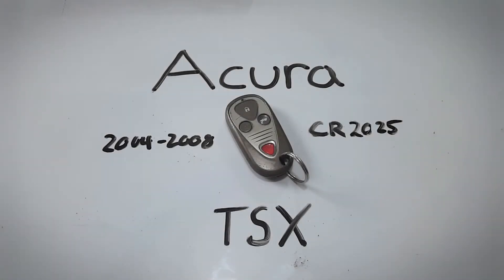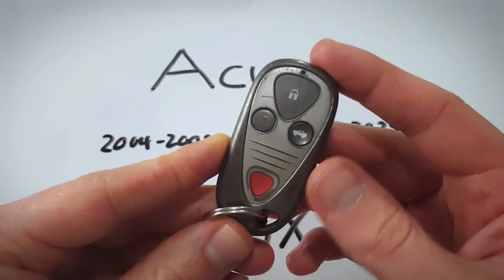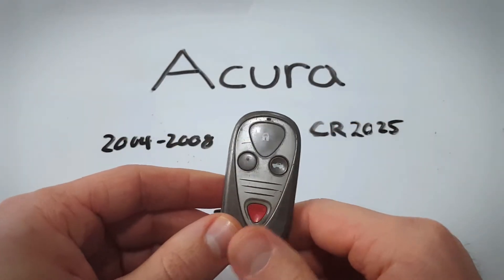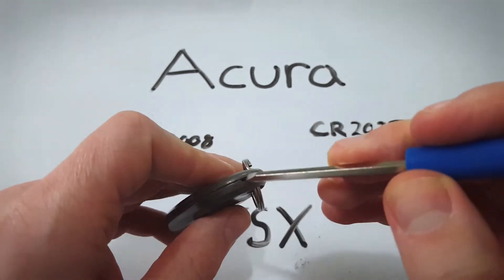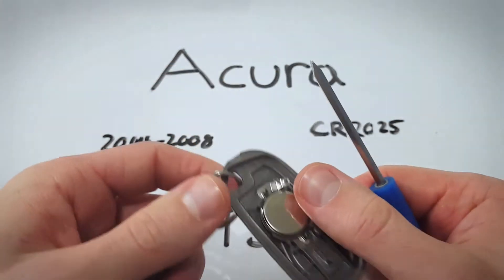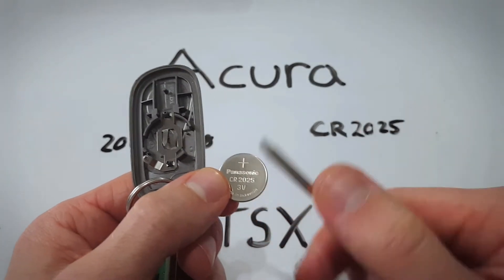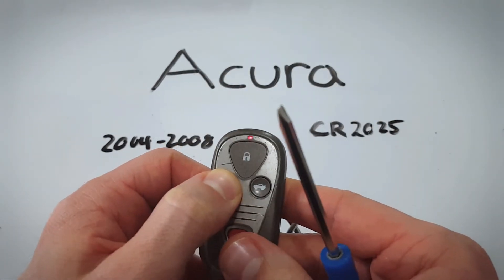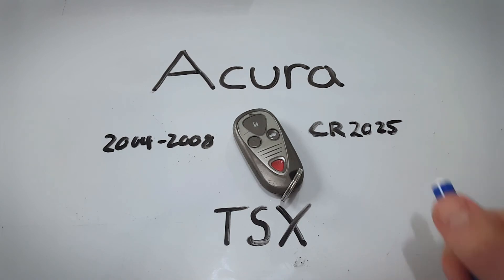Acura TSX Key Fob Battery Replacement (2004 - 2008)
CR2025 Coin Battery 🪙 you need

How to replace the battery in this key fob for the Acura TSX 2004, 2005, 2006, 2007, 2008 "Pill-Shaped" key fob.